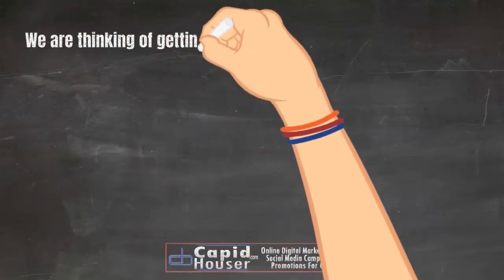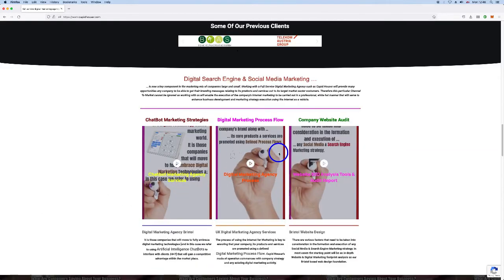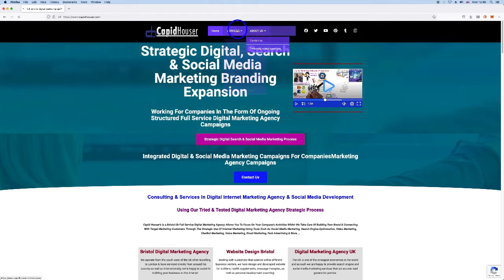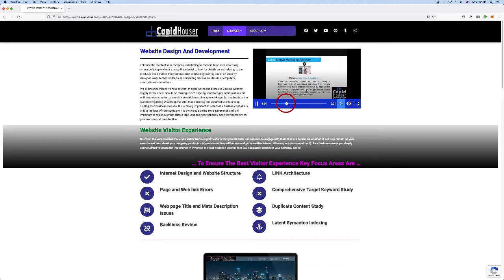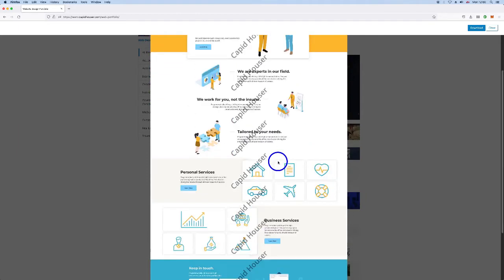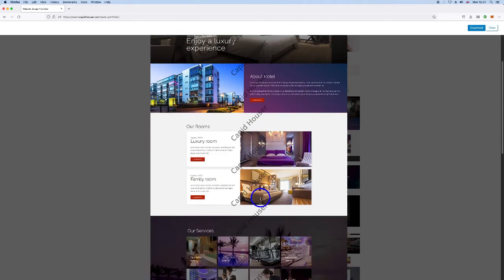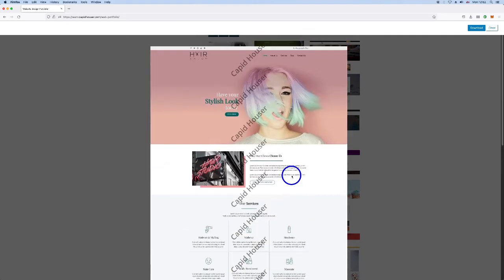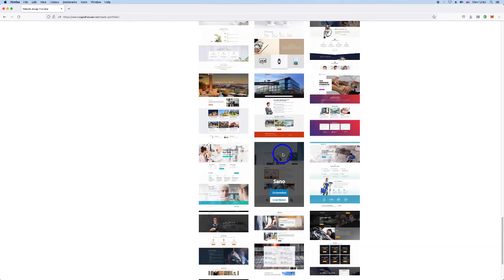Website Design And Development Portfolio For Companies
We are thinking of getting a website designed for our company,
we were wondering whether or not you are able to develop one
for our particular market sector. If so can you show us some
website design and development portfolio examples of the type
of work that you can produce for us ?

If you are looking for another other information regarding search engine and social media marketing
strategy development then please do check out some of our other marketing channels .